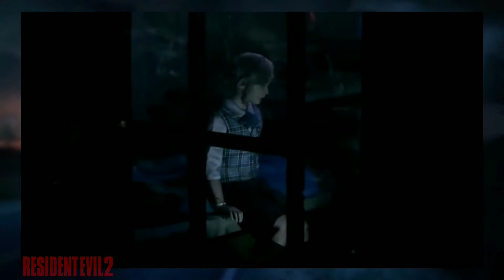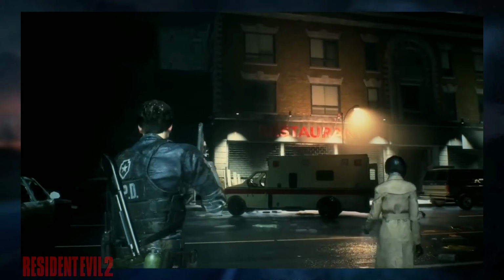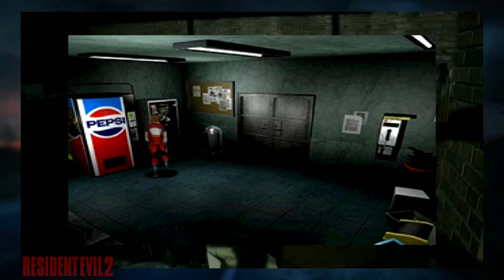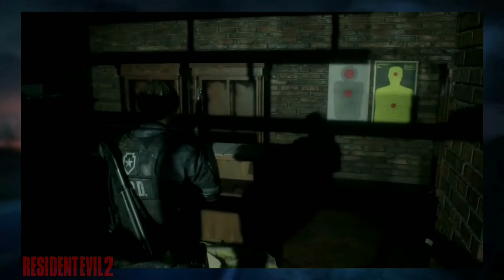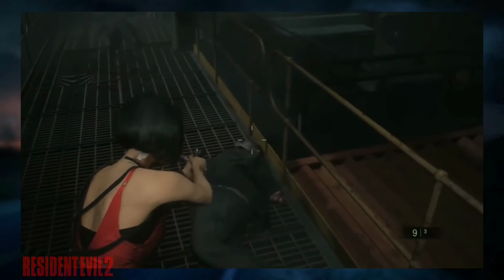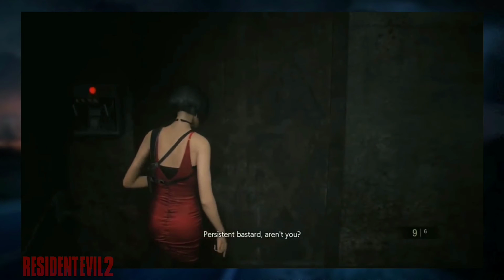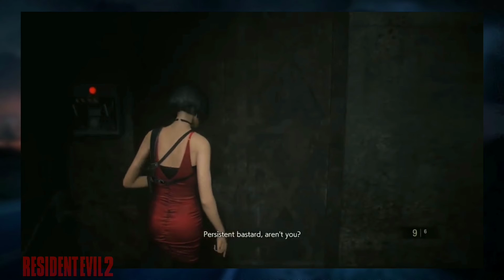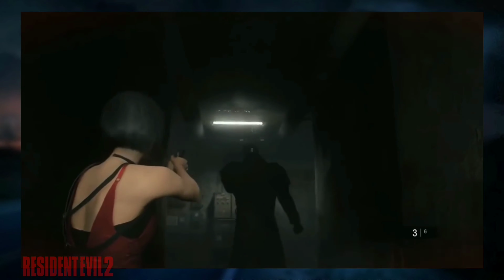What Makes Resident Evil 2 The Perfect Squal